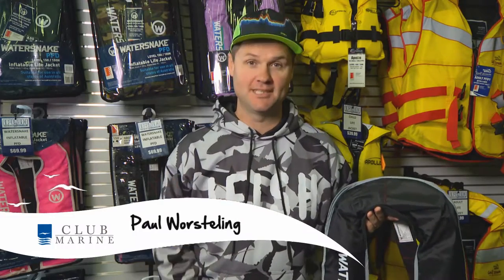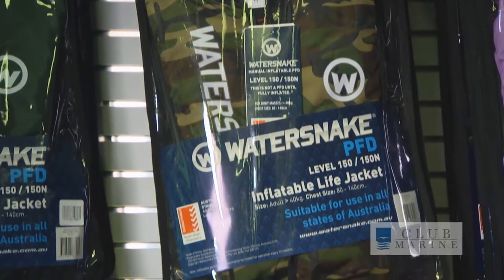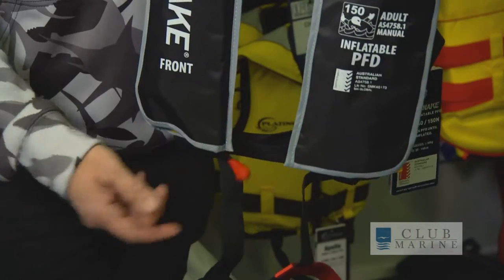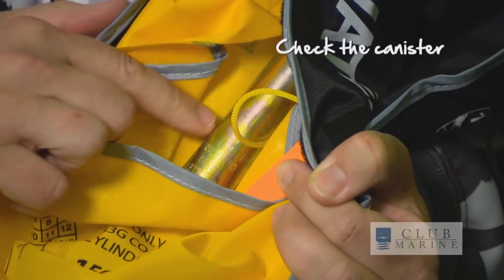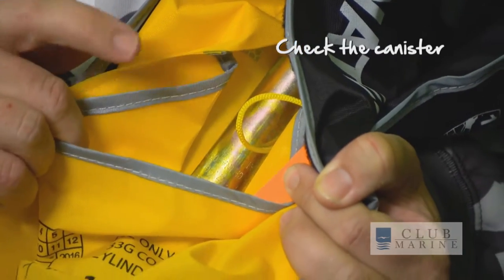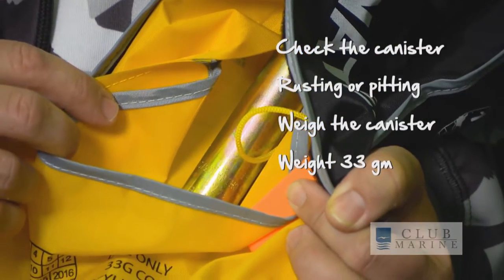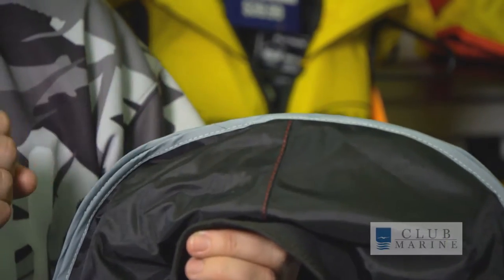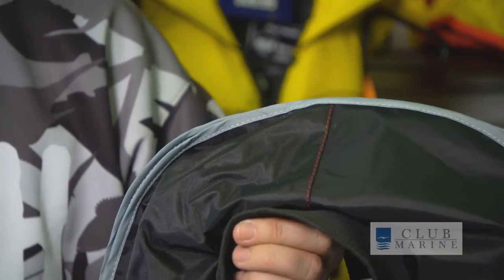Life jacket safety with Paul Worsteling | Club Marine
Paul Worsteling discusses life jacket safety and maintenance.